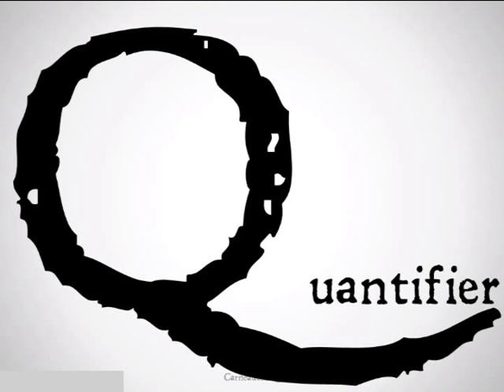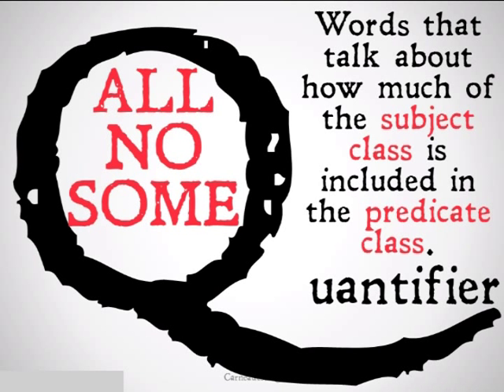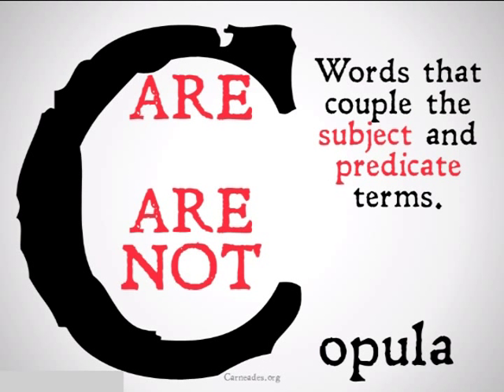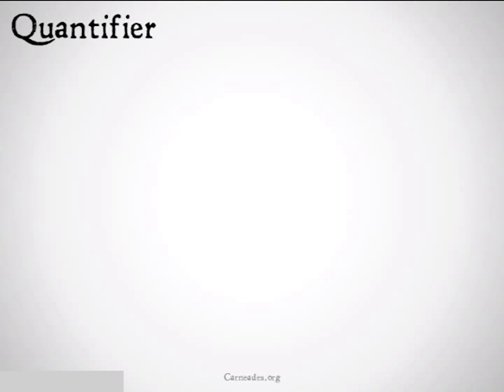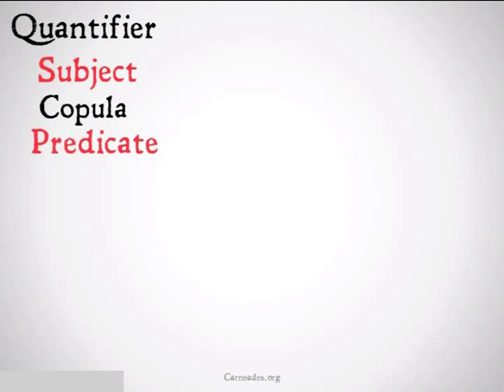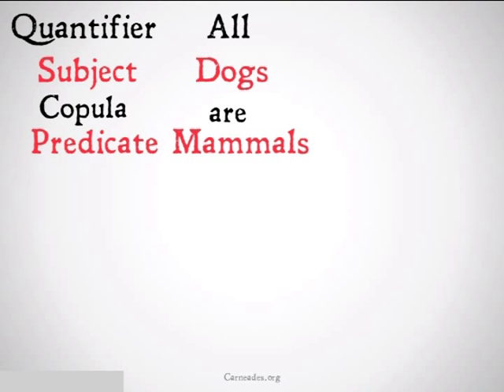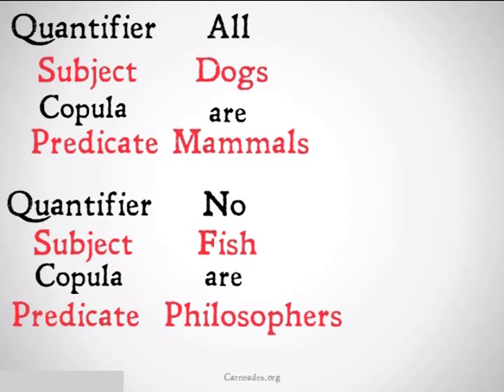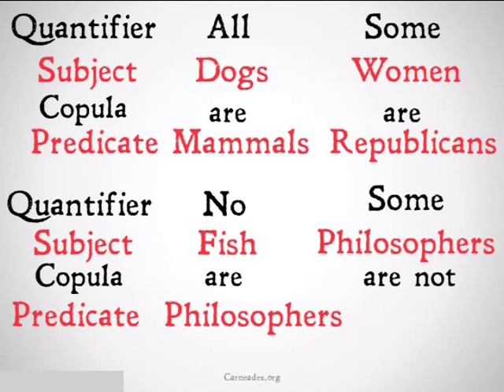Quantifiers and Copula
The definitions of Quantifier and Copula in Categorical Logic and the basic set up of Categorical Propositions (100 Days of Logic & 90 Second Philosophy).